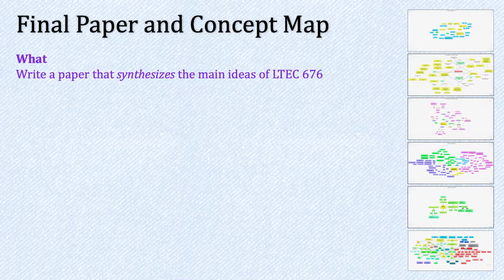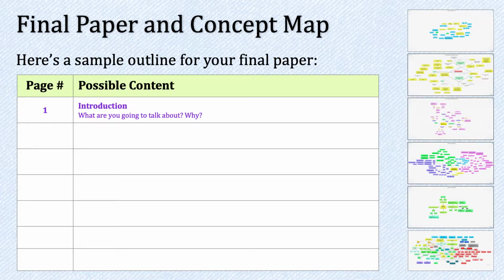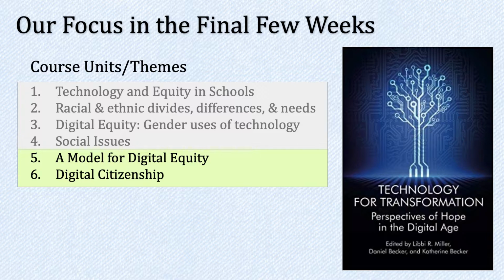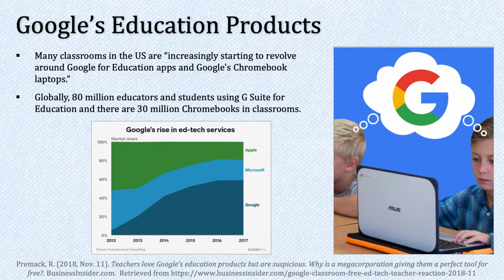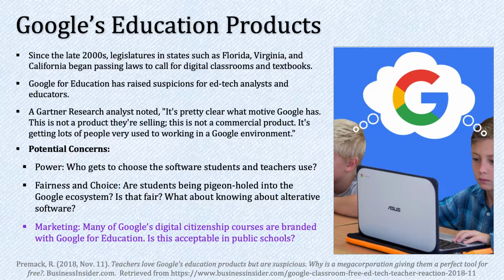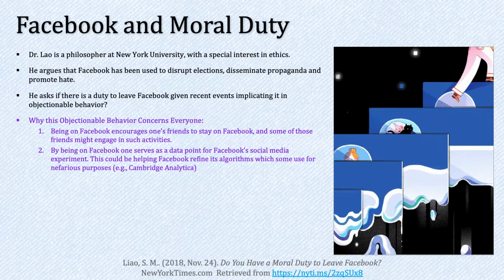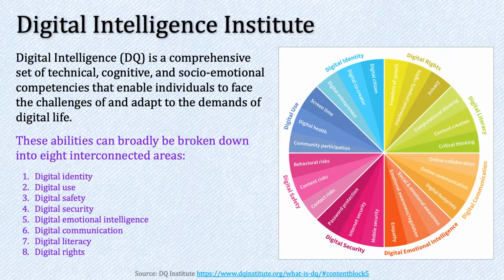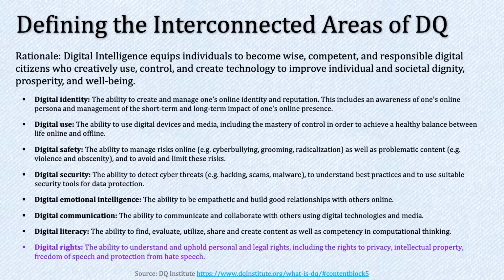LTEC 676: Session 15